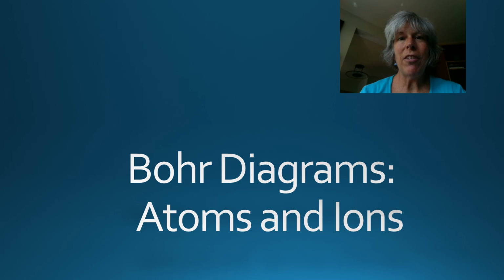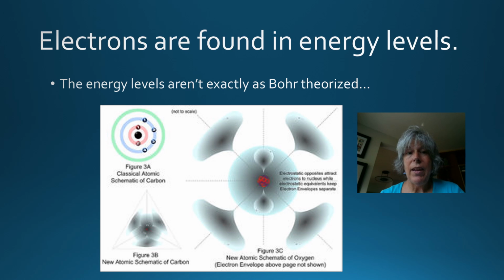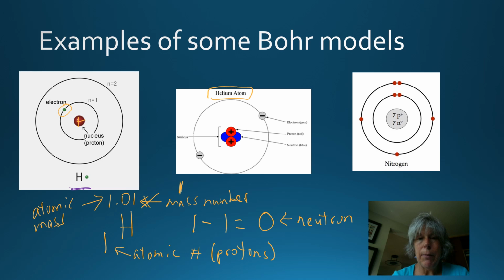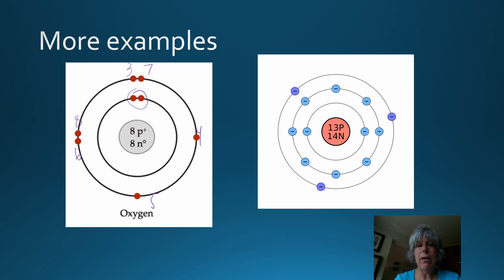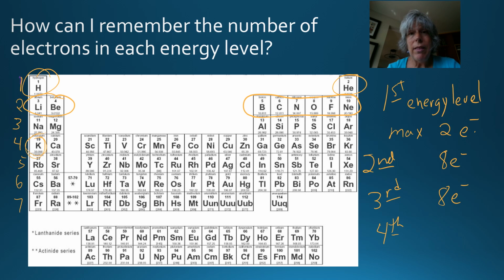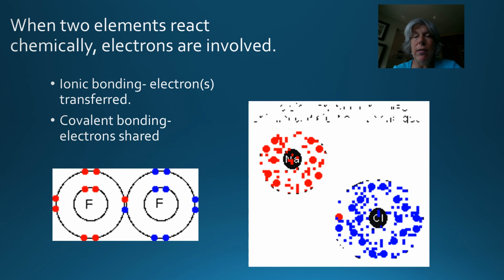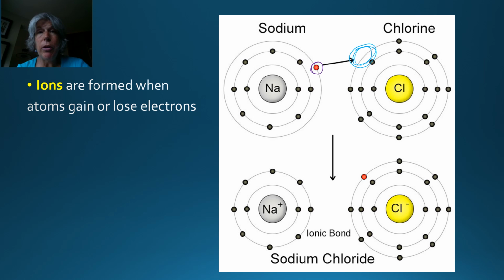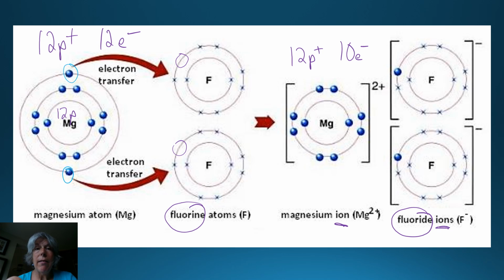Bohr Diagrams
How to draw Bohr diagrams for atoms and ions.